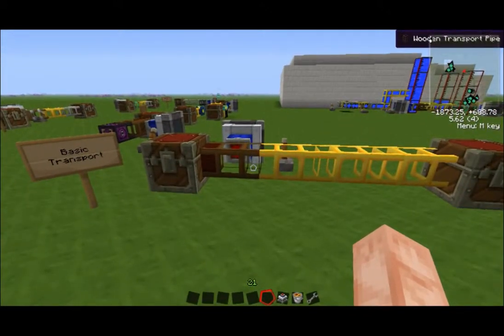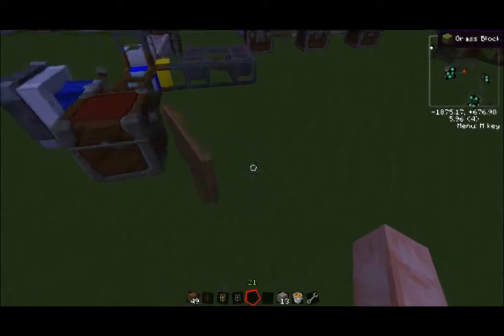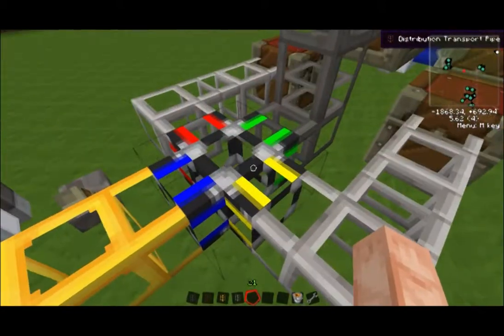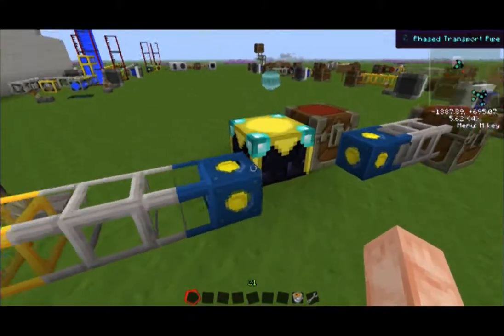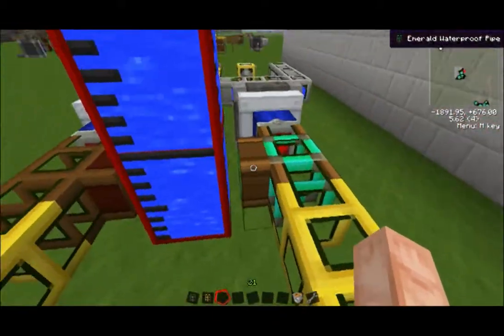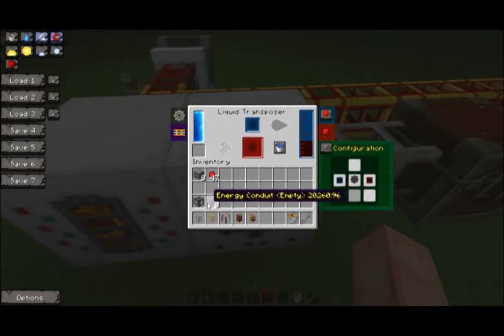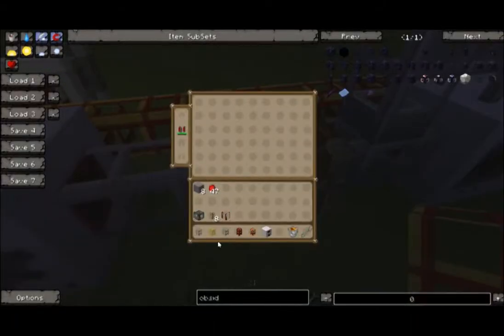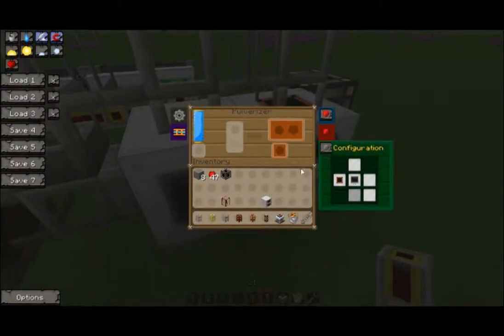Episode 12 Buildcraft Pipes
This episode runs through all of the build craft pipes and their basic uses. I don't cover pipe wires in this tutorial, so I apologize if you were looking forward to that. The end portion turned into a demonstration on integrating thermal expansion machines like the pulverizer, induction smelter, magma crucible, and liquid transposer with the buildcraft pipes. Personally, I think this is a cheap and easy pipe system that really only has a place when you're first starting up. Once you can make the superior redpower pipes and the incredible ME computer system, these pipes no longer have much use.

The first 20 minutes of this video is all the nitty gritty about the pipes. I go through all of the transport pipes for the first 16 minutes and then 5 minutes or so on waterproof and conductive pipes. The last 9 minutes are an unintentional portion where I hook up the pipes to some thermal expansion machines and use the magma crucible to make some really cool MJ energy conduits and the MJ energy storage unit. I didn't intend for it to take so long, but since the construction of these devices is a little complicated, I decided to just go ahead and show it all (more or less...).